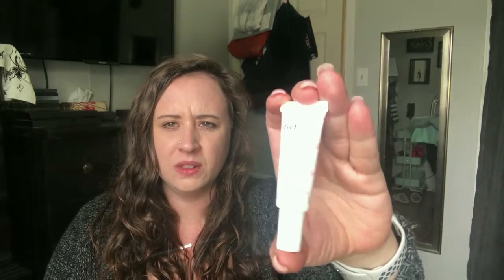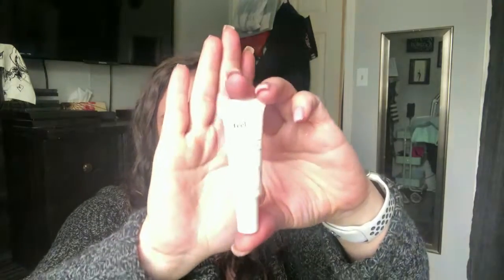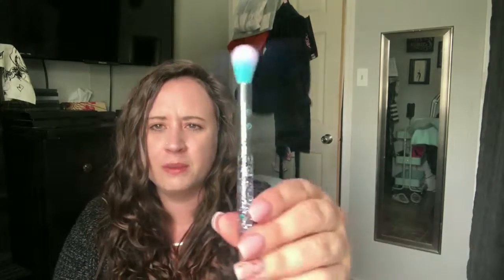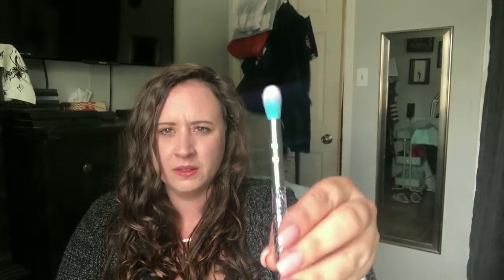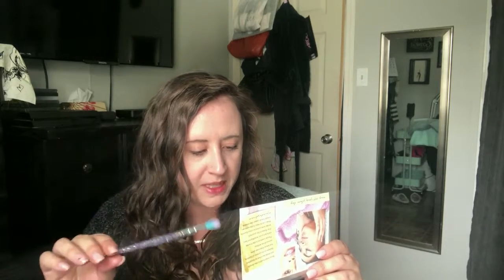IPSY UNBOXING MAY 2019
Yay!! IPSY TIME!! I love getting IPSY every month! I know everyones is different but these are just some of the products you can get!

Much Love Dagny